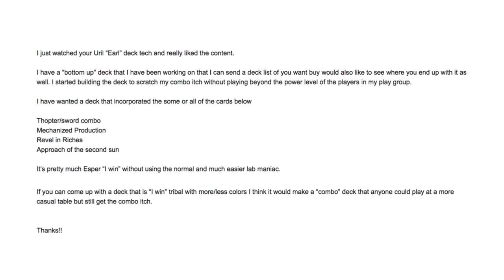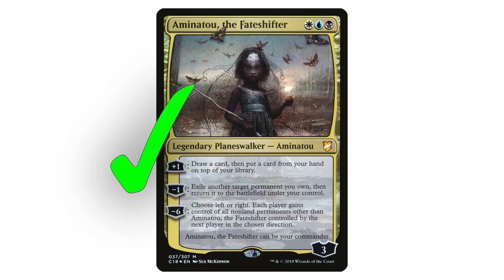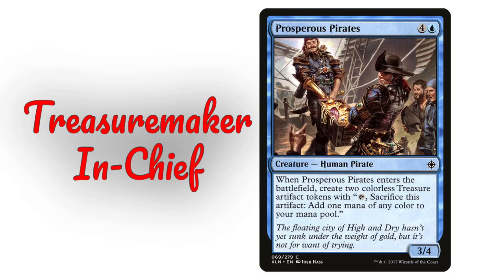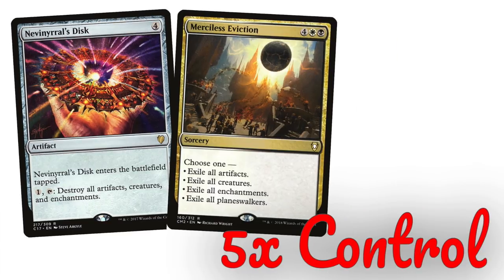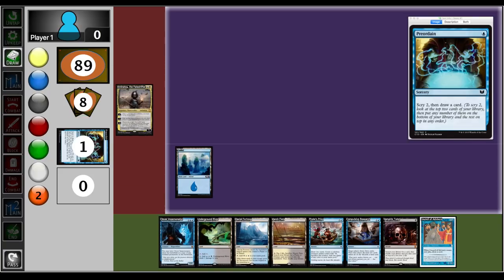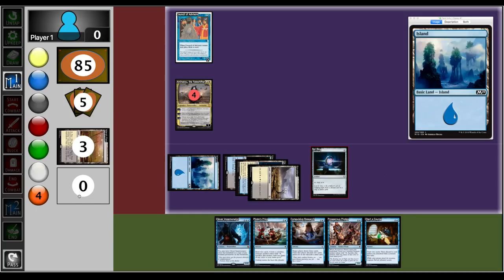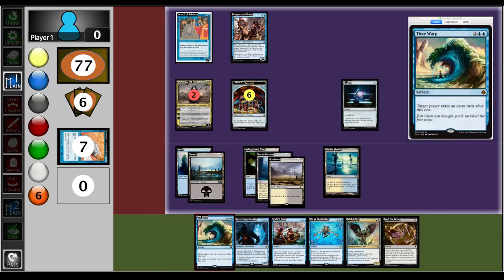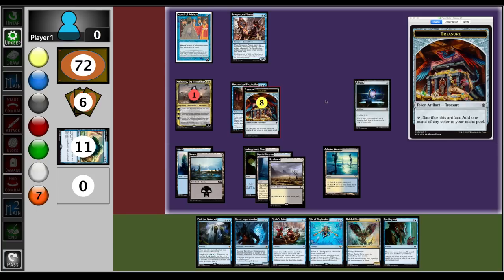Win with "Revel in Riches" in "Aminatou, the Fateshifter" EDH! /// WOMBOSTORM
THIS DECK WINS WITH TREASURES! Ever wanted to crush the souls of your playgroup without letting them complainabout "combos?" BEHOLD - Aminatou is a great commander for any deck trying to shoehorn-in "I win" effects like "Revel in Riches," or "Mechanized Production."

Link to the full "Aminatou's Treasure" decklist!

@ me!!